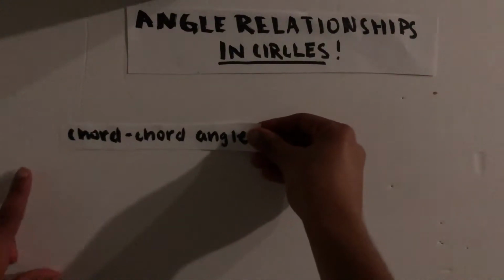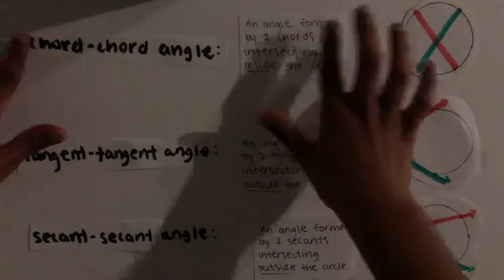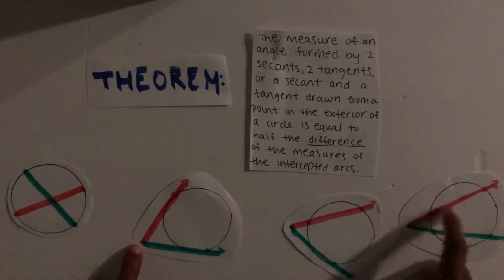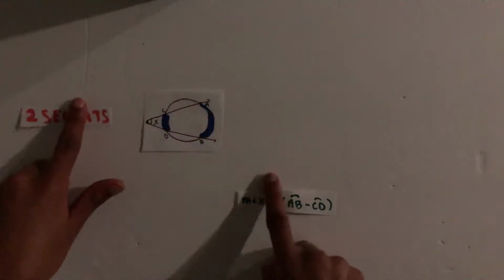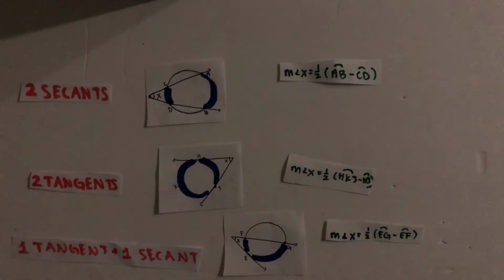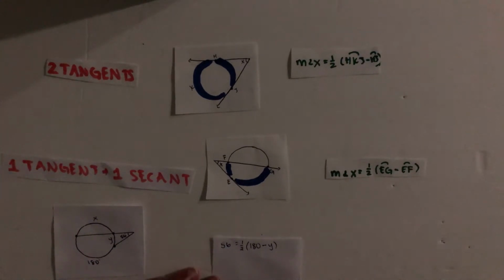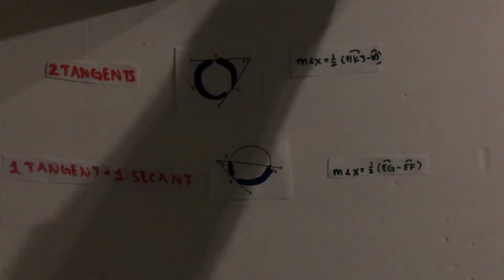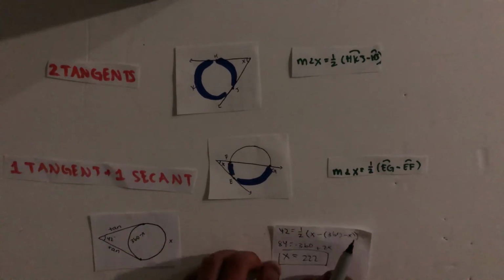Angle Relationships of Circles in 10 Minutes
Learn about angle relationships in geometry, made easy!